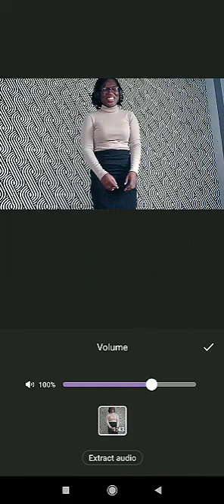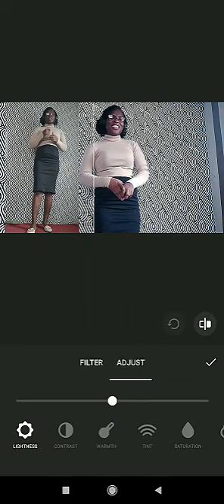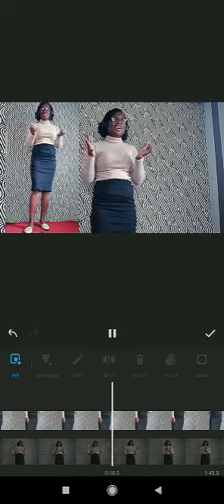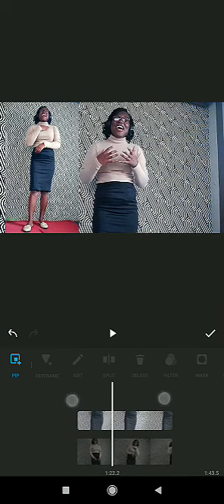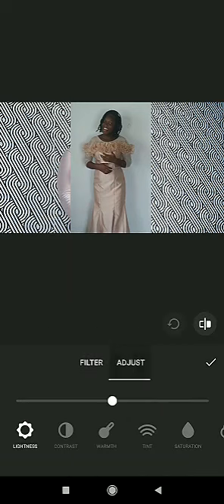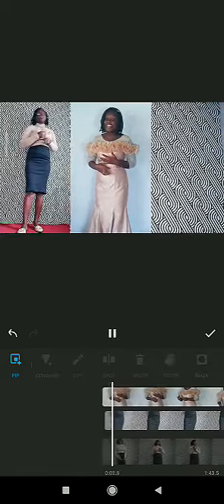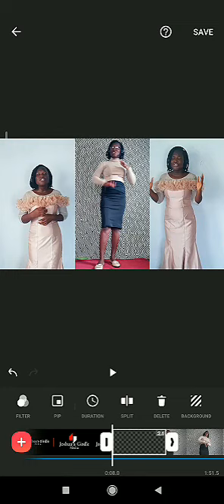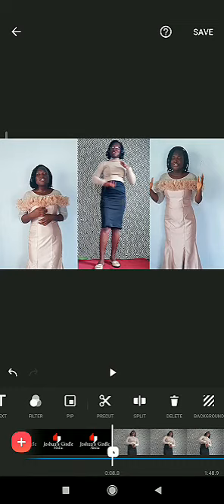How to use InShot. Tutorial for my Beginner Staff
InShot
Video Edit